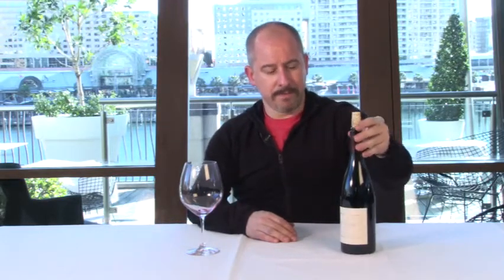2009 Te Mata Bullnose Syrah reviewed by Nick Stock for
Our favourite Bullnose ever, and knocking on the door for one of the best Syrah's ever produced in New Zealand - Nick Stock takes us through an in-depth tasting of the Te Mata Bullnose Syrah from Hawkes Bay.